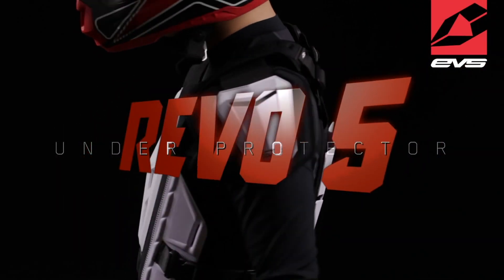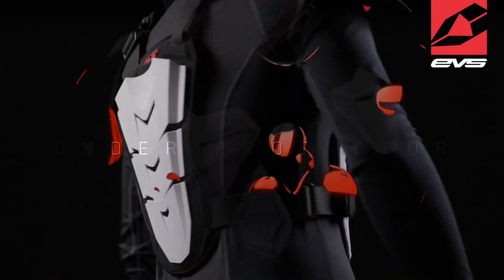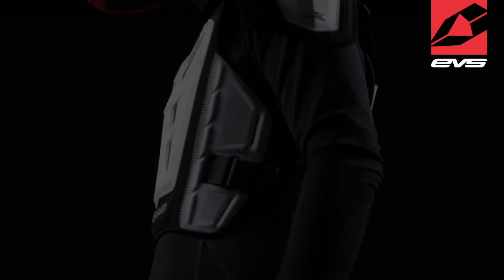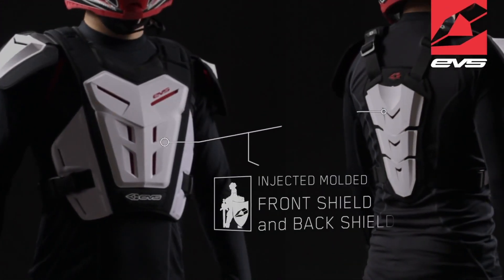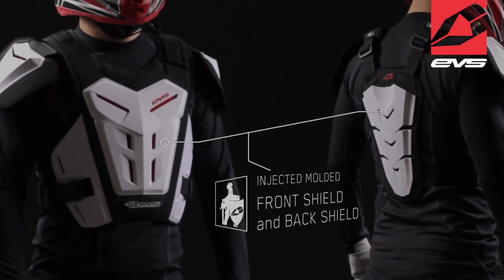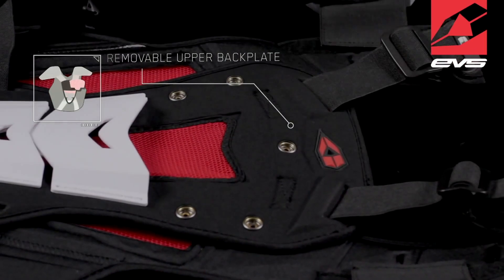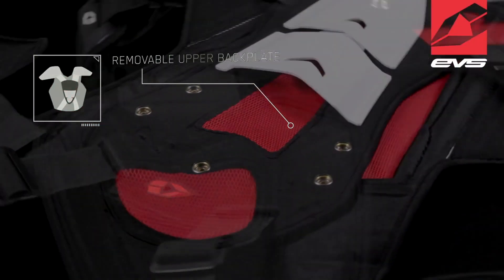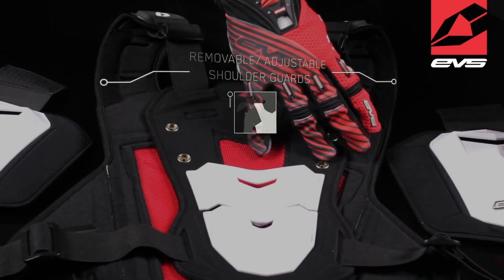Introducing EVS Revo 5 | MXstore.com.au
The EVS Revo 5 is the perfect choice for riders looking for a chest protector in an 'under the jersey' option. Watch this short video to learn more!

MXstore does not own the rights to this video clip.